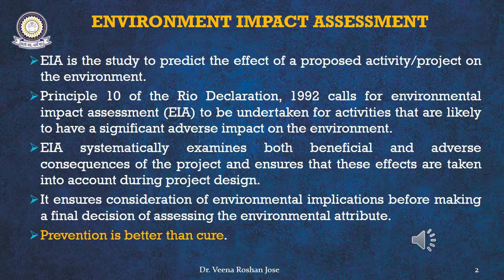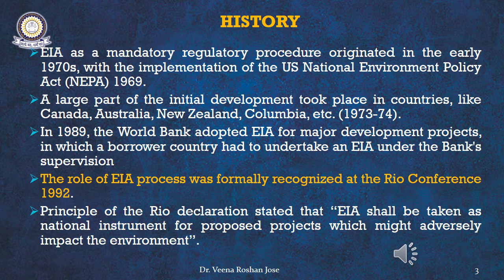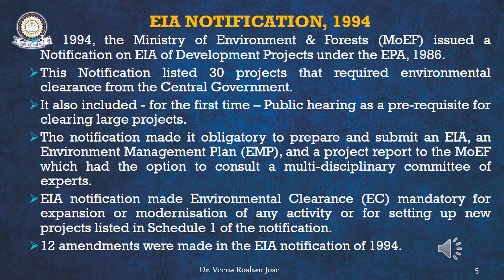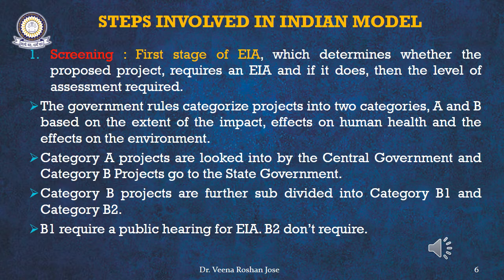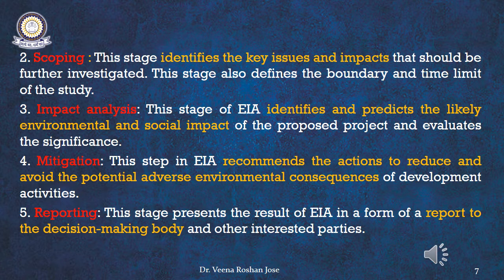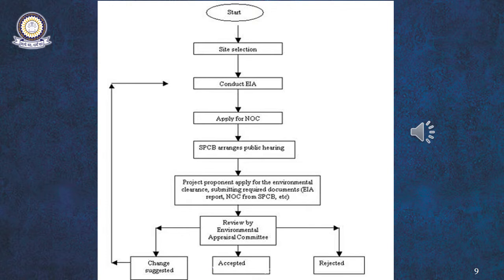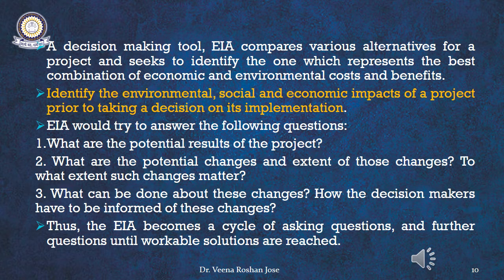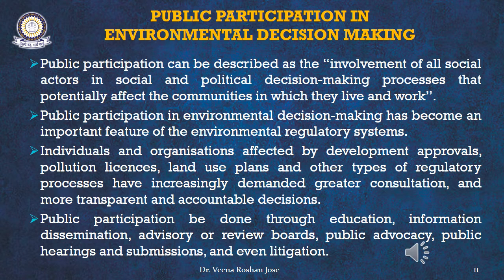Lecture of B.A.LL.B.(Hons.) Sem-IV Environmental Law (08.04.2020)